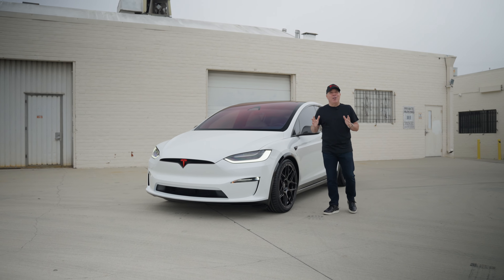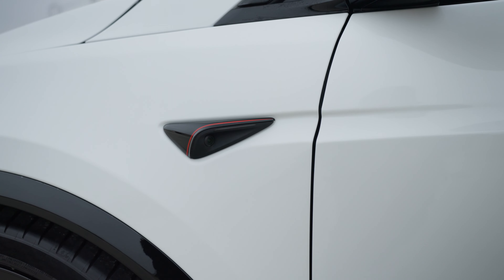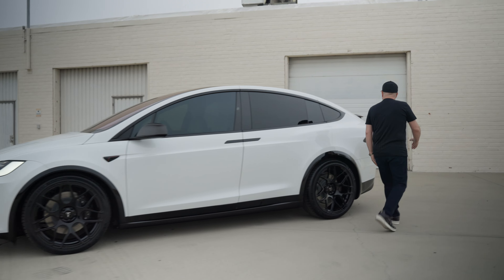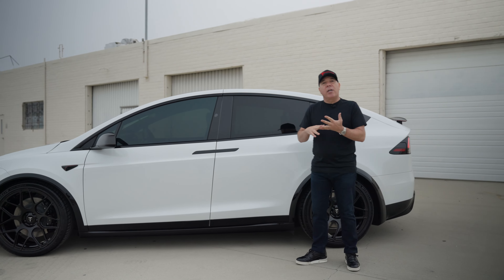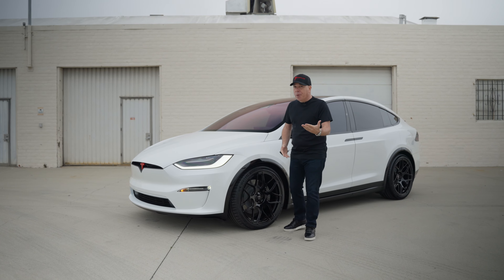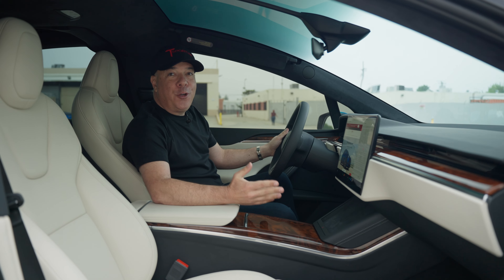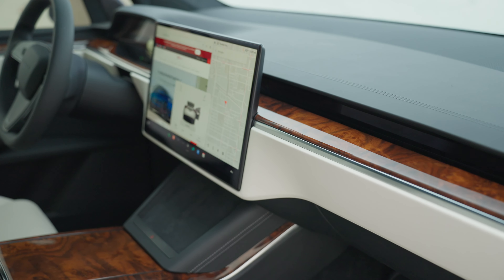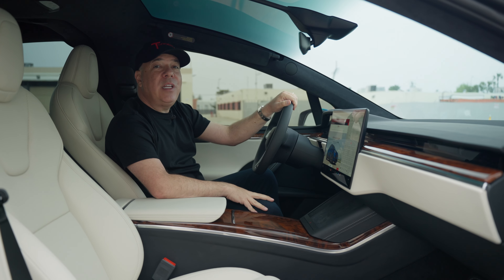Custom Upgraded Tesla Model X with Carbon Fiber & Two-Tone Accents & Fully Forged 22" TX115 Wheels 🔥